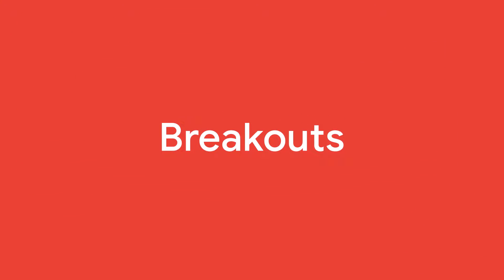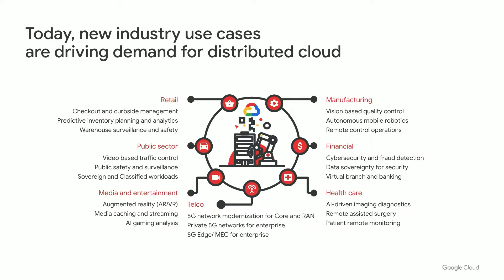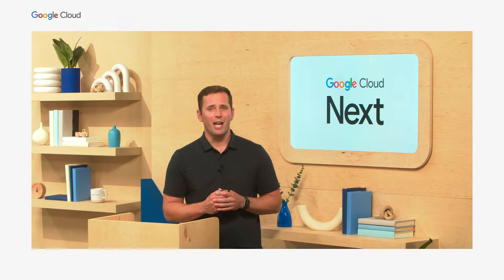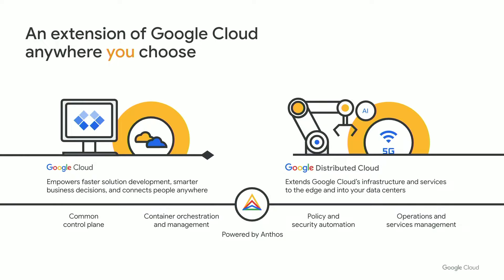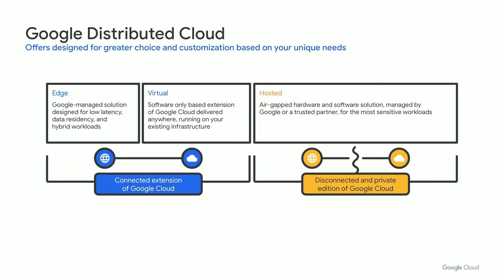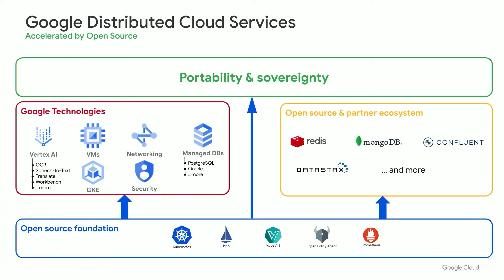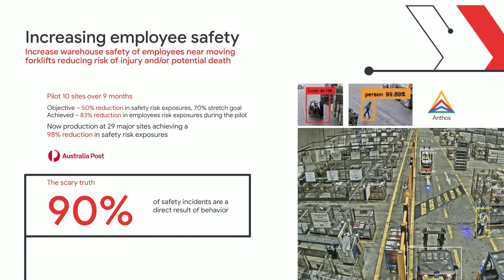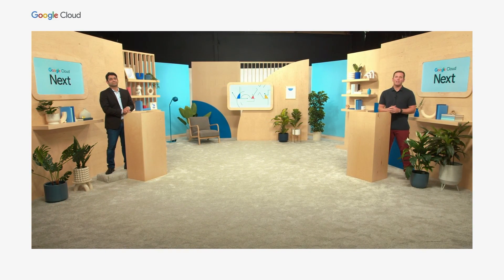Modernize your data center & accelerate your edge with Google Distributed Cloud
Google Distributed Cloud is designed to extend cloud services and operational experience to any data center or edge location. In this session, learn more about this new portfolio of hardware, software, and services and how it’s enabling our customers to overcome complex compliance, location, and latency barriers and accelerate their transformation.

Speakers: Rohan Grover, Brad Bonnet

MOD207